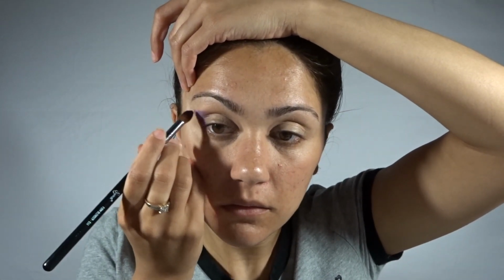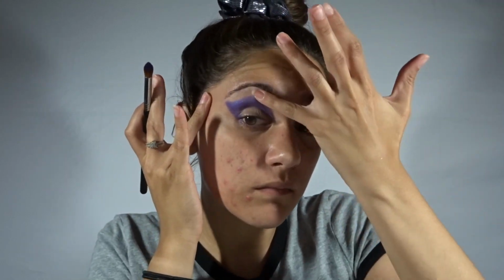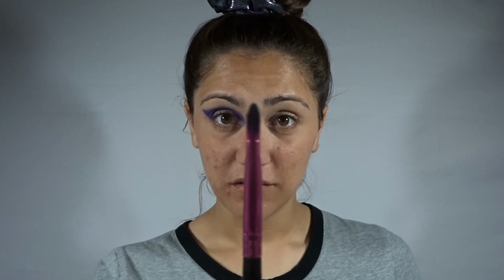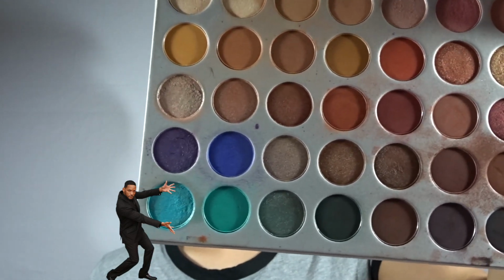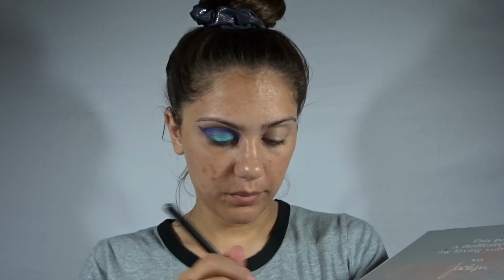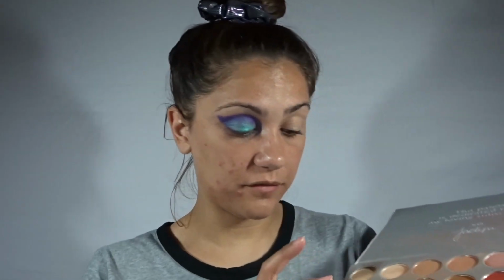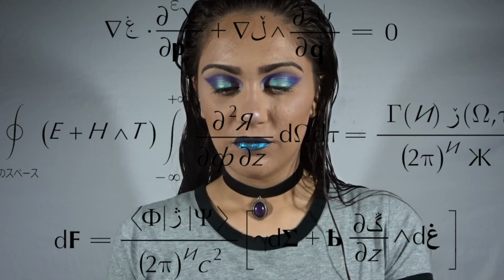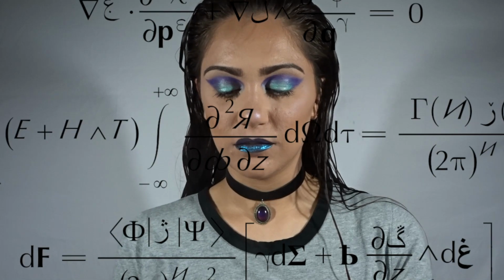FUN EDITORIAL MAKEUP | EASY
COLOR IS FUN

-SNAP HELAYNAFIGGG

I do not have facebook or twitter.